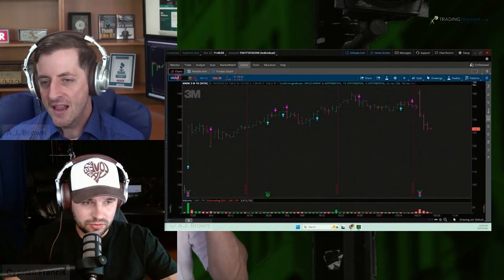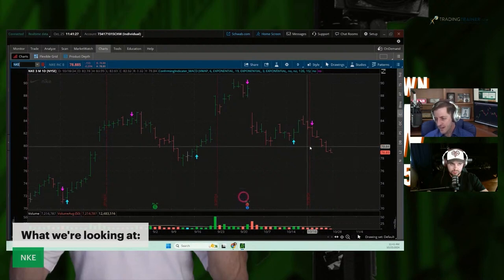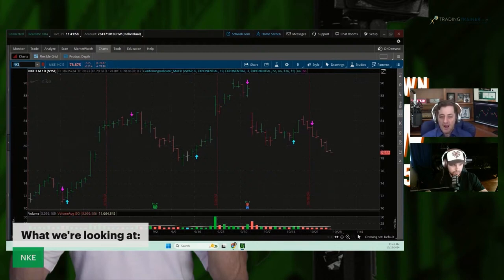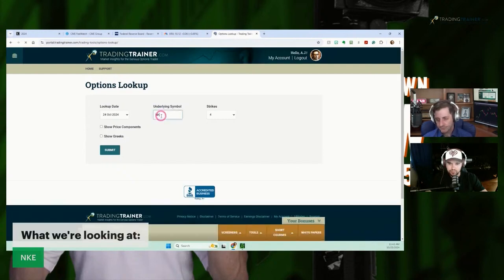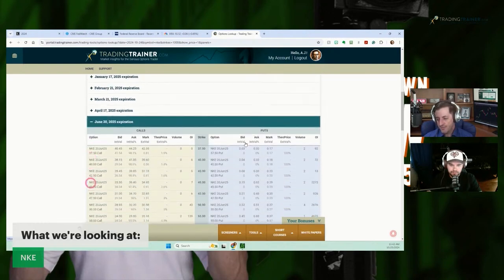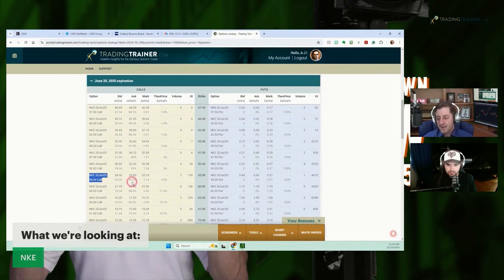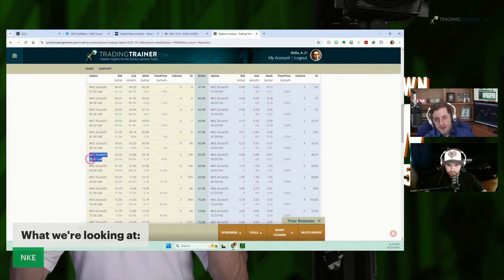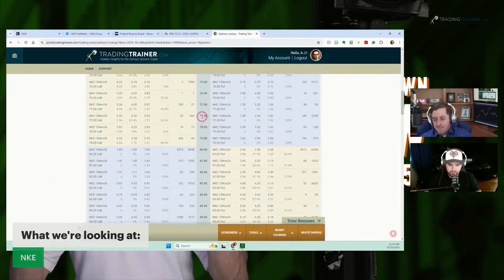How to Trade Options Premium ($NKE Example)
In this clip from The A.J. Brown Show, we look at our pick of the week, giant apparel manufacturer Nike, a name we've looked at a few times in the past. Learn more about our trading community and grab some of our free tools inside our portal today!